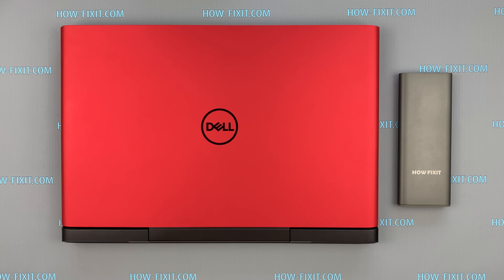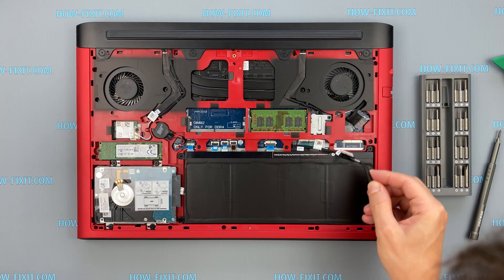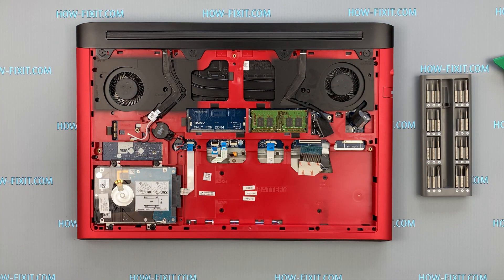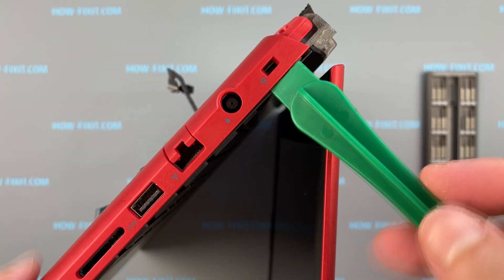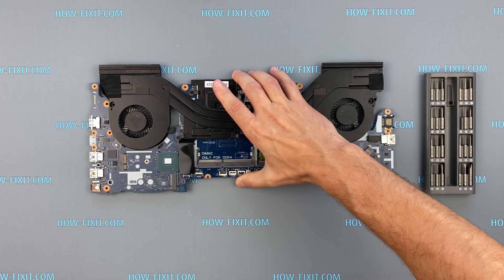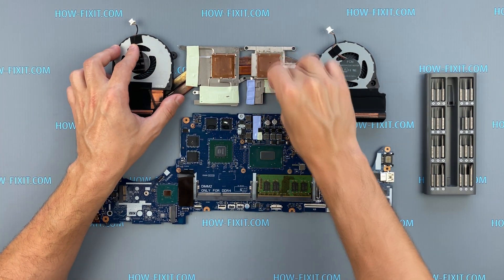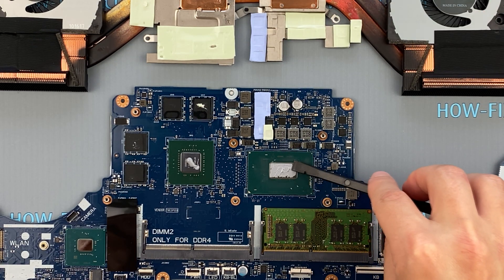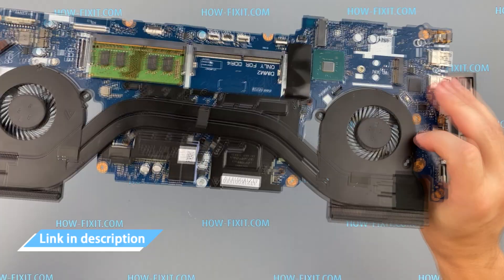Dell G5 5587 Disassembly, Cleaning and Thermal Paste Replacement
This step-by-step video guide shows how to fix laptop overheating: disassembling Dell G5 15 Gaming (5587), cleaning fan from dust, and replacing thermal paste.

*DESCRIPTION*
Welcome to HowFixit! In this video, I'll take you through a step-by-step guide on how to disassemble Dell G5 15 Gaming (5587) laptop, clean its fans, and replace the thermal paste. Our comprehensive tutorial will equip you with the knowledge of fixing laptop overheating issues. From disassembling your laptop to cleaning the fan and heatsink from dust and applying thermal paste, we've got you covered. Say goodbye to overheating and hello to improved performance!